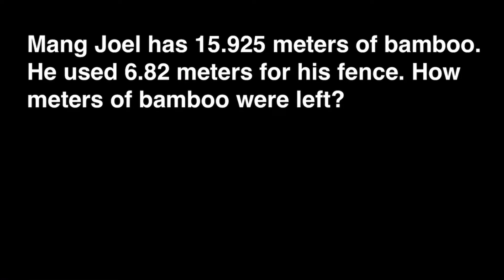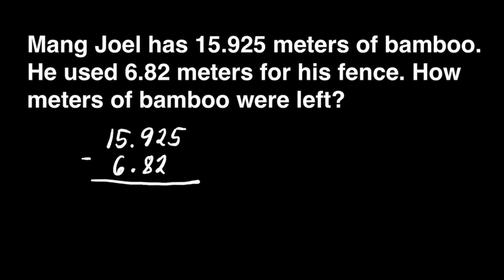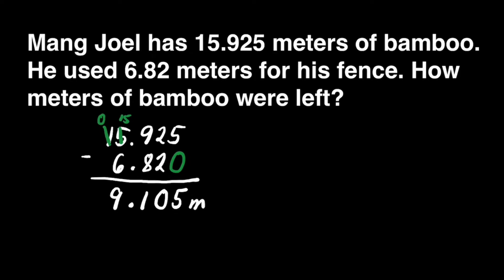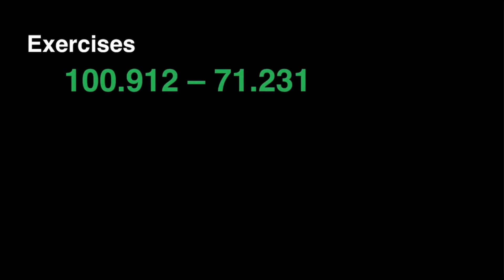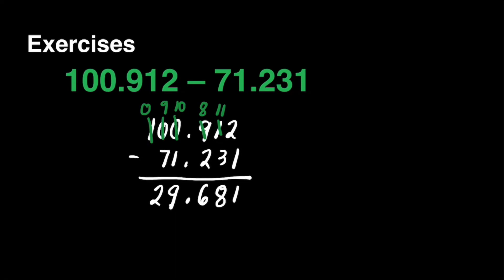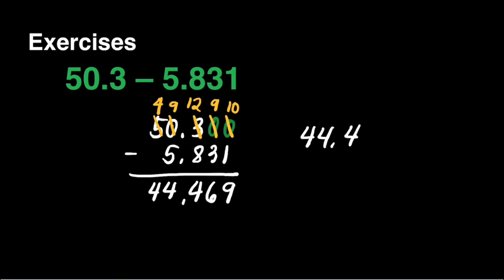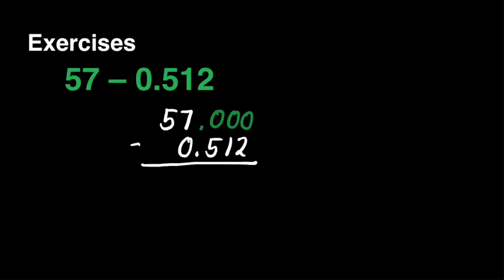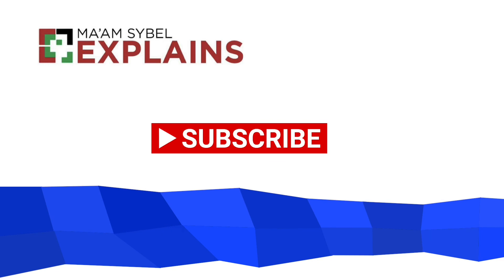Math 5 Week 2 - 2nd Quarter / MELC Subtracting Decimals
This video is all about Subtracting Decimals. A detailed discussion of the lesson was presented.

Happy Learning!

Math 6 Week 4 - 1st Quarter / MELC Addition of Decimals